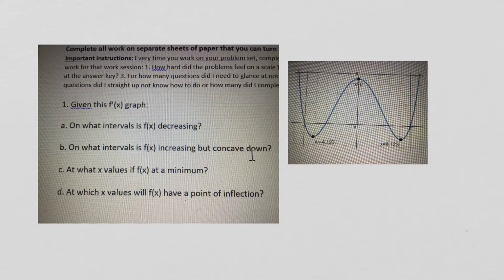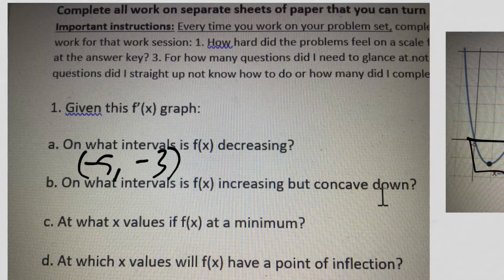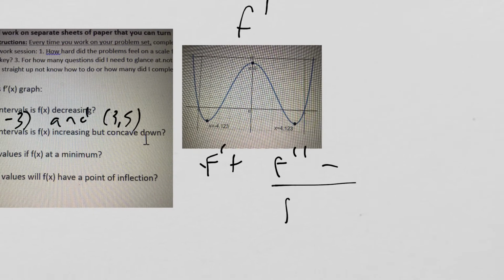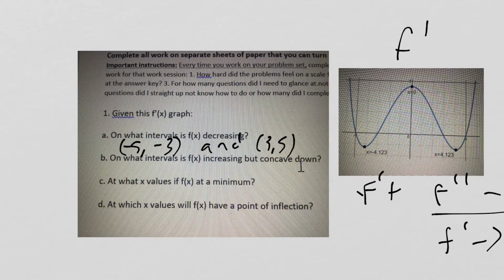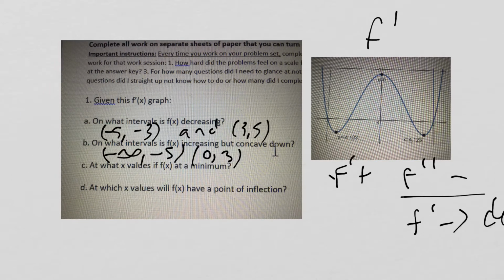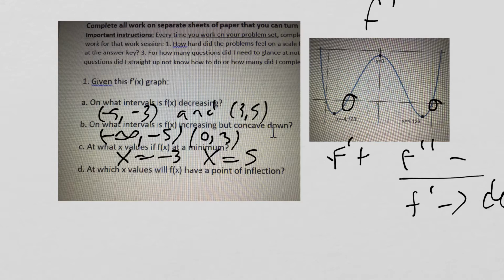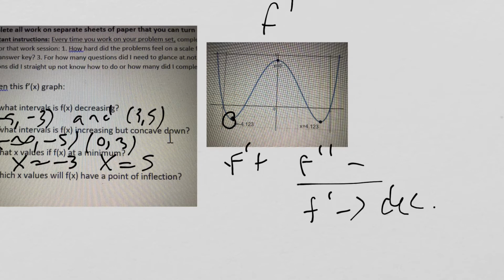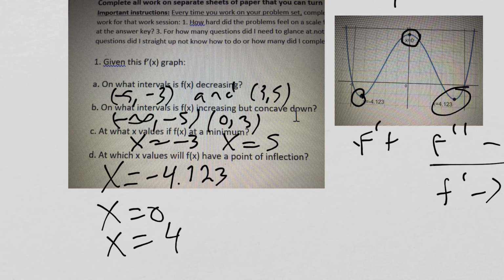Unit 10 ps 1 #1